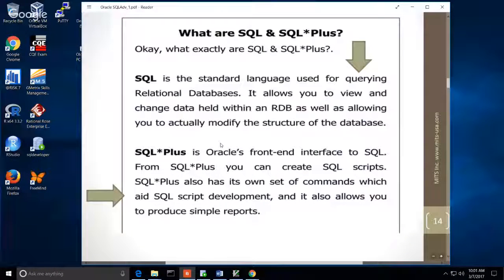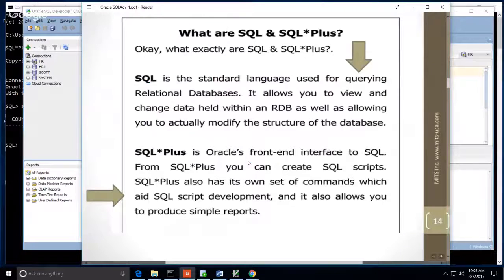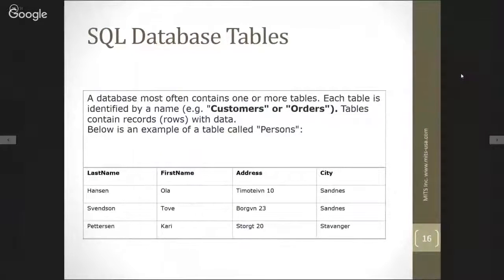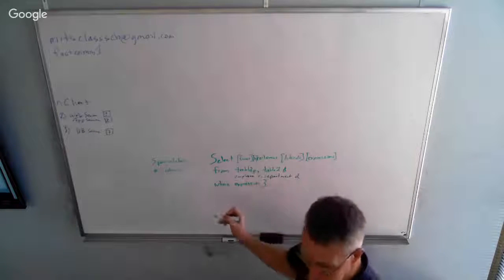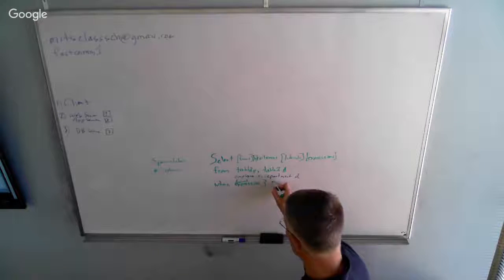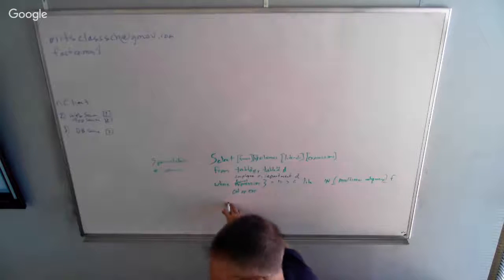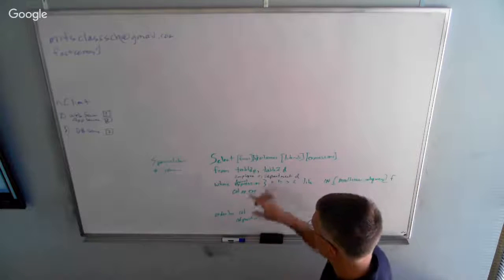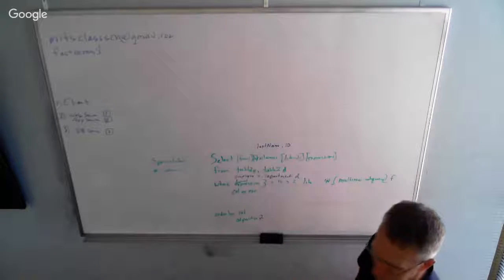Oracle SQL - Mar 7, 2017 - Part 1